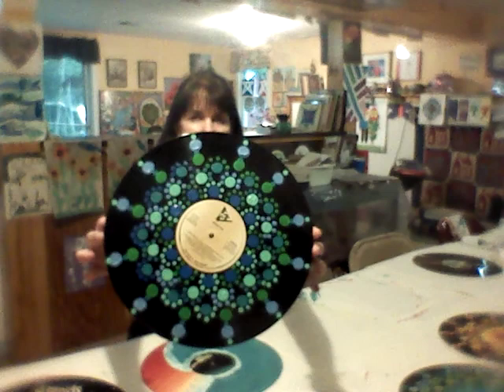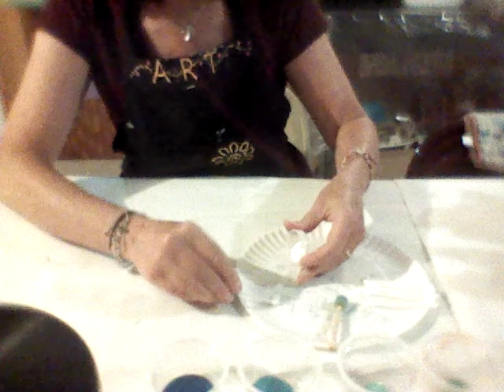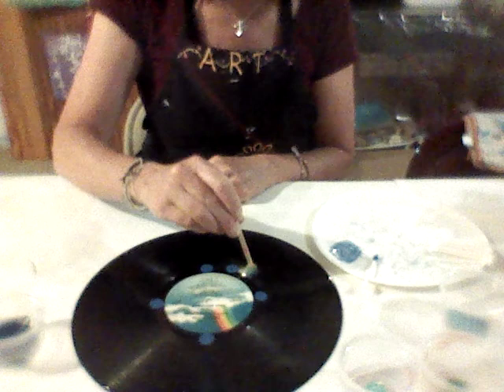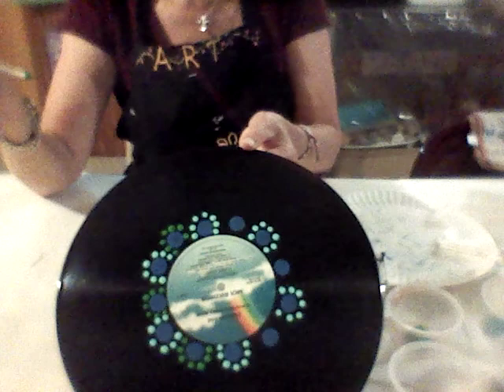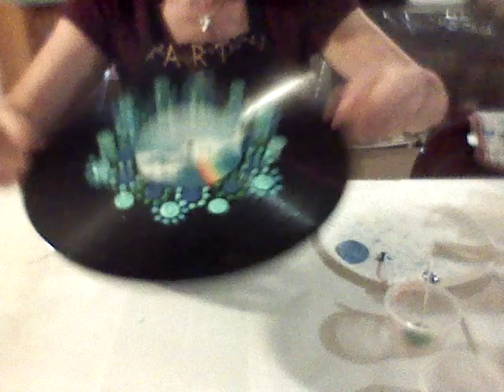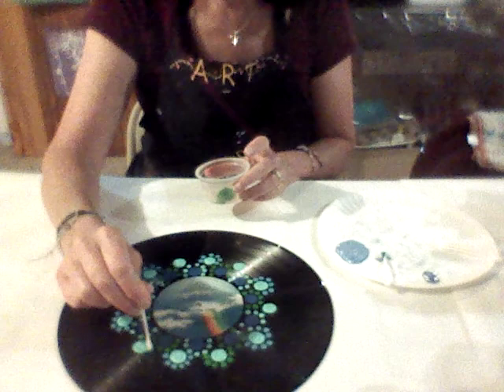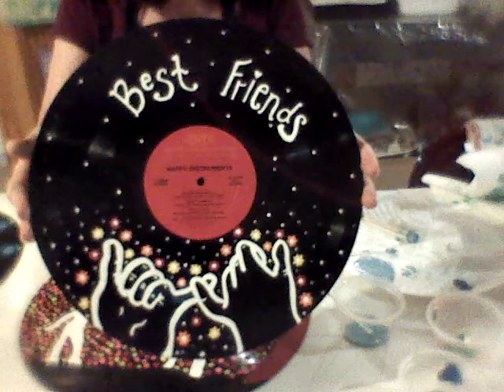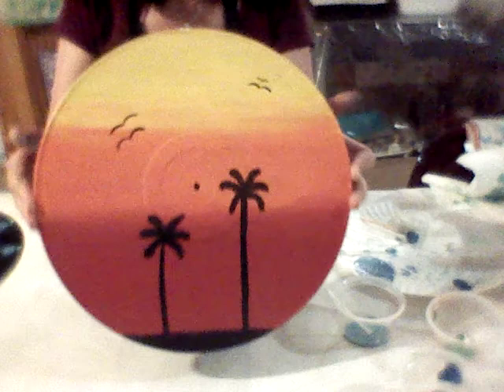Mandala Dot Art on a Vinyl Record Album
Follow along with Jenny Voight to create this fun art project.